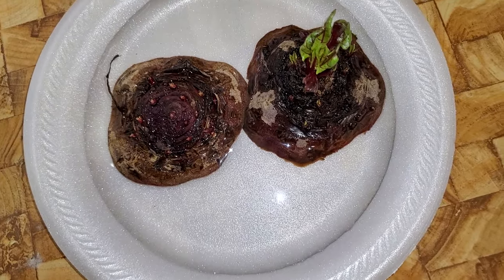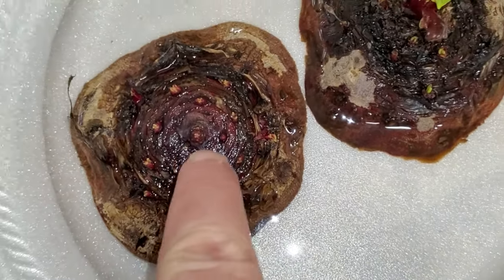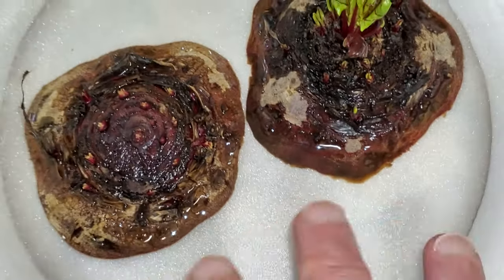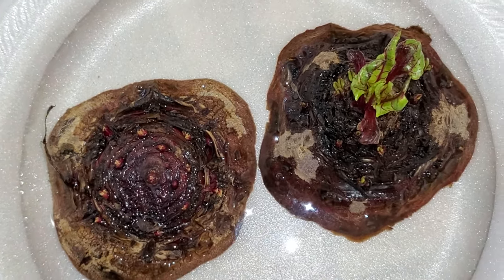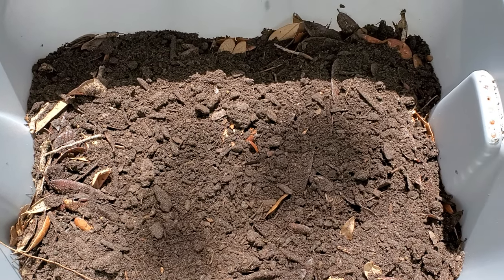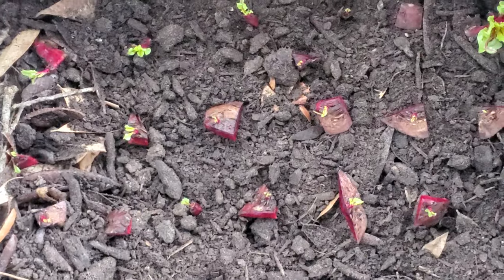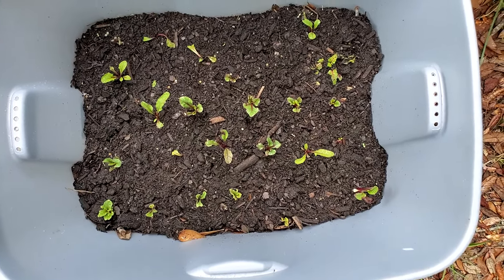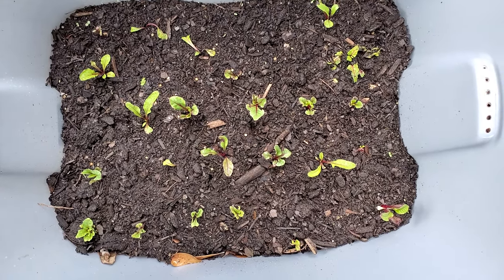S2E55 Growing Beets Like Potatoes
This is a youtubefirstvideo where Ken tests a hypothesis on a plant propagation theory where he tries to grow beets from beetroot clones in a way similar to how farmers grow potatoes.

To our knowledge, there has been no scientific research, known cultivation practices, or YouTube videos that have done this method of growing beet plants!

Essentially, beets are in a unique family group with swisschard, spinach, and quinoa. Beets are the only commonly grown garden plant, from this family, which produces a root. Like a potato, the plant's root top produces eyes like a potato. Ken tested a hypothesis that he could take a razor blade, cut out the eyes, and make beet clones. Needless to say, it worked!

Ken now sends out a challenge to other YouTube gardening & homesteading channels (i.e., @DeepSouthHomestead @LazyDogFarm @BIGALTX @LivingTraditionsHomestead  @LilRedHeidiHood @TheKiwiGrower  @NextLevelGardening  and @TheMillennialGardener) to try this method of propagation of beets. Naturally, all he asks is credit for being the first to show this simple approach to gardening a very misunderstood vegetable.

🎥 RECOMMENDED VIDEOS 🎥